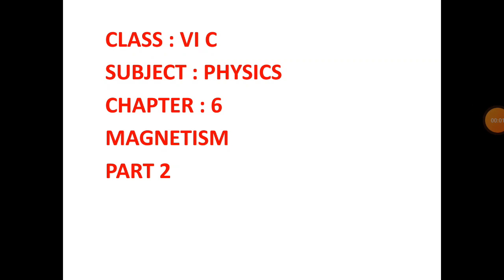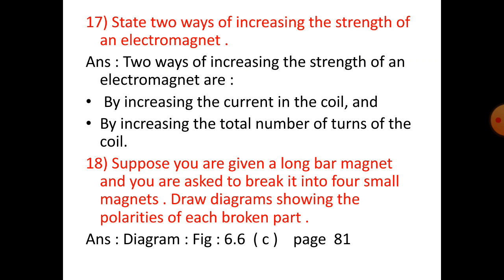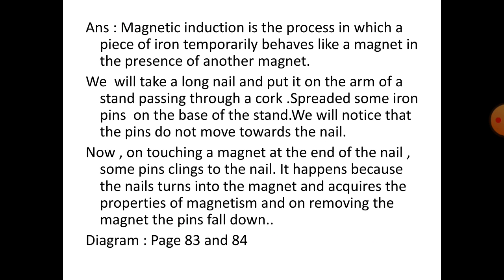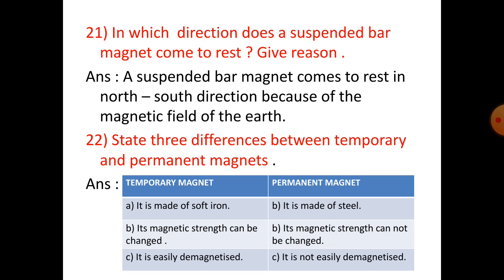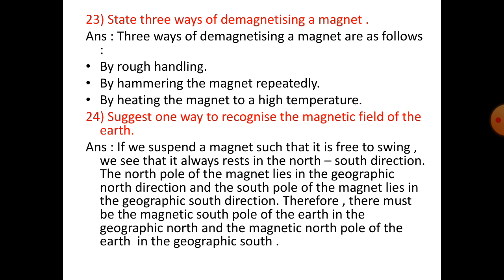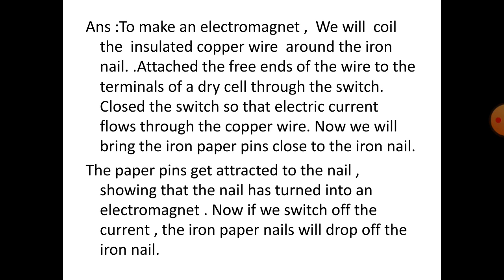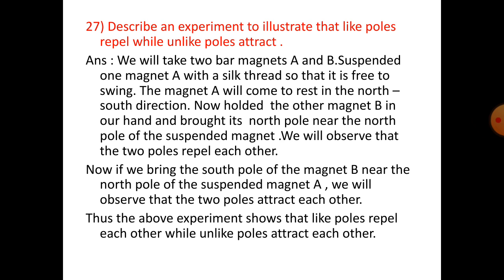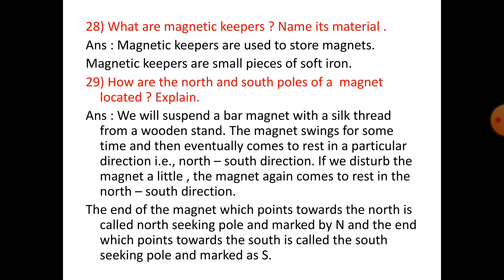CLASS VI C PHYSICS CHAPTER 6 MAGNETISM PART 2